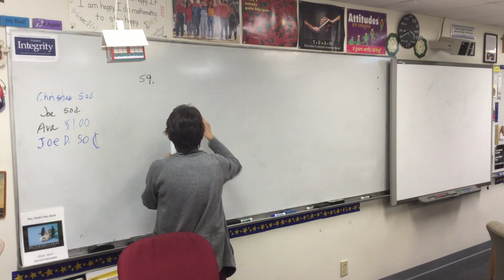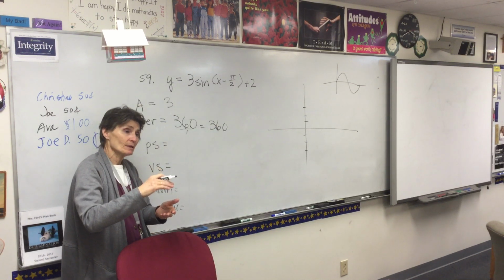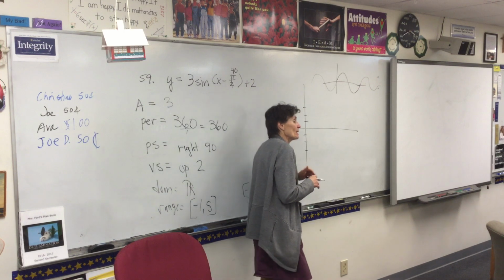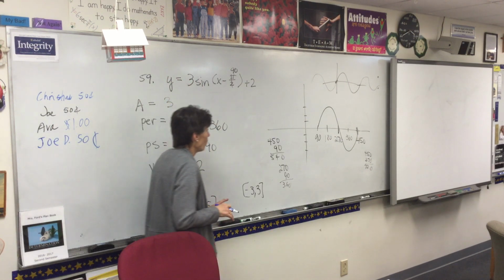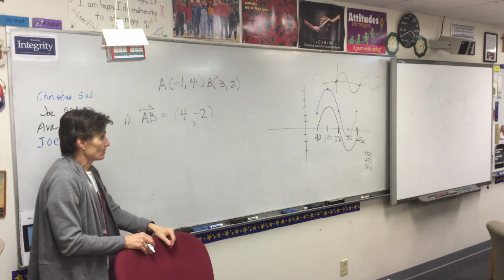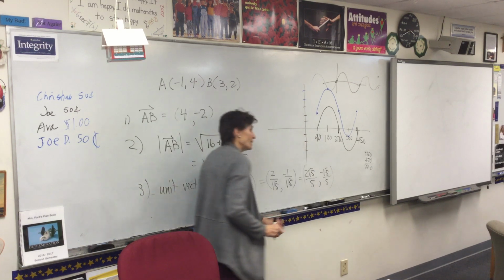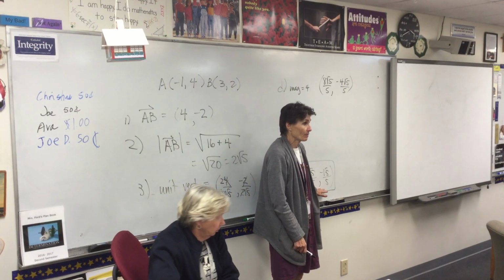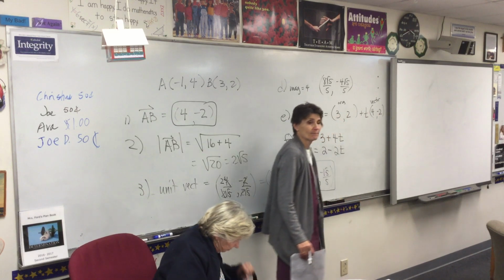Video 5-9-19 Precal C (part 2)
Exam Review 59, 61, 1-7 odd